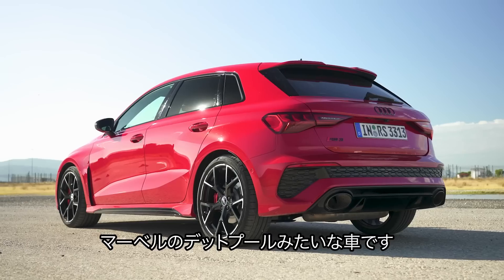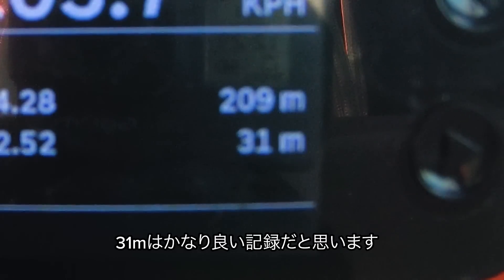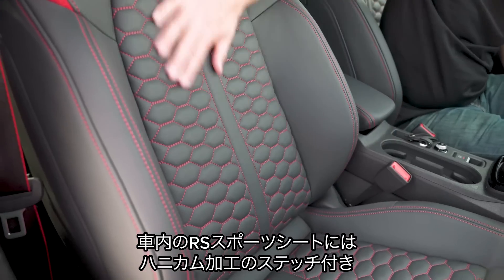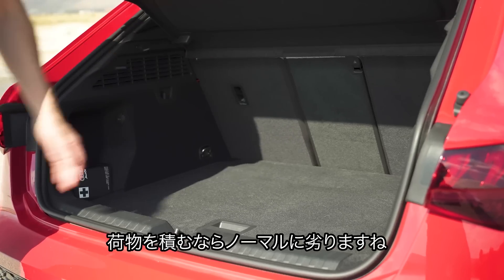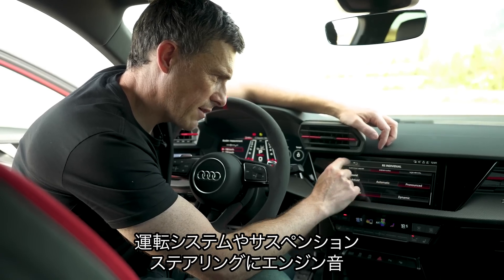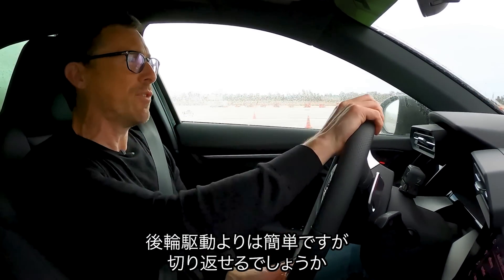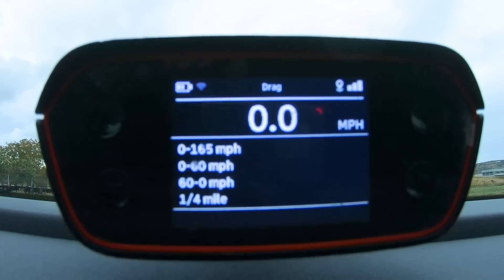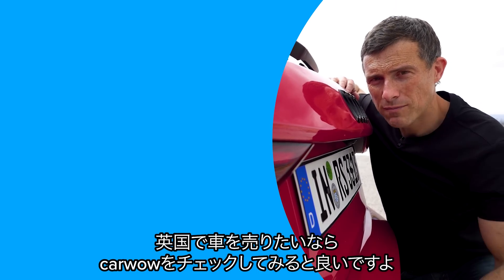【詳細レビュー】新型 アウディ RS3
マットはついに新型Audi RS3に乗る機会を得ました！

このレビューでは、スポーツバックとセダンの両方をテストして、先代やA45などの競合車に対抗できるポテンシャルを持っているかどうかを調べています。

まず、ボンネットの中を見ると、十二分な性能を備えていることが分かります。2.5Lの5気筒が再び採用され、出力は先代と同じ400馬力、トルクに関しては500Nnとわずかに増加しています。アウディは96km/hまで3.8秒で到達すると公表していますが、果たしてどうなるでしょうか？実際のタイムを知りたければ、動画を最後まで見るしかありません.。

デザイン面では、フロントのアグレッシブなグリルからリアの巨大なオーバルテールパイプのおかげで、RS3をA3やS3と見間違えることはありません。さらに、室内に目を向けると、赤いステッチやアクセントが随所に見られます。

しかし、5.1万ポンドという価格に見合うだけの価値があるのでしょうか？ マットの評価に乞うご期待！